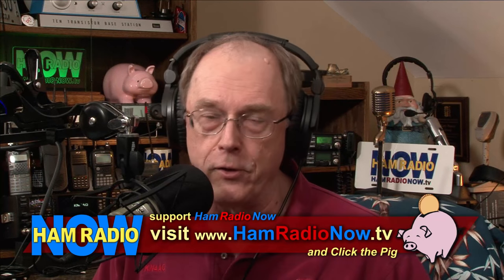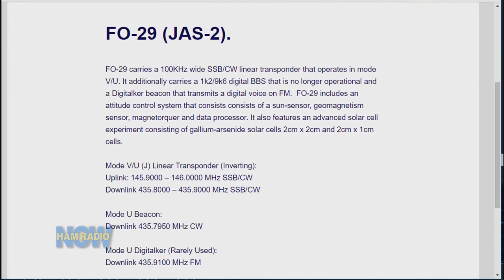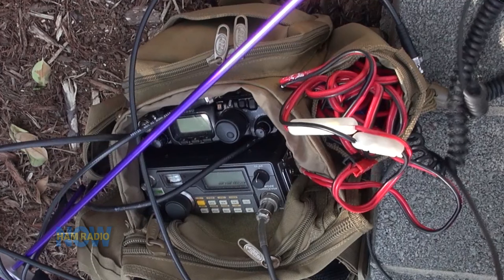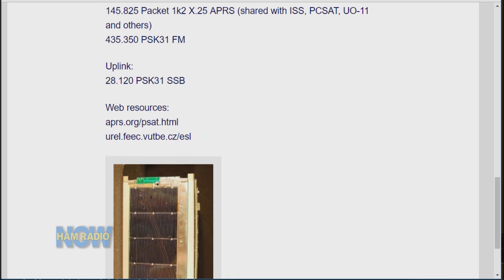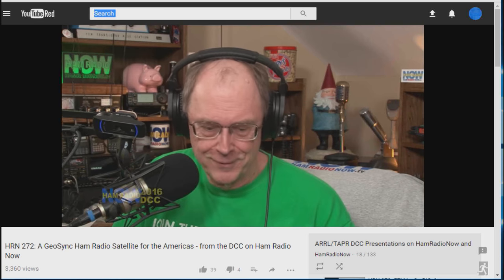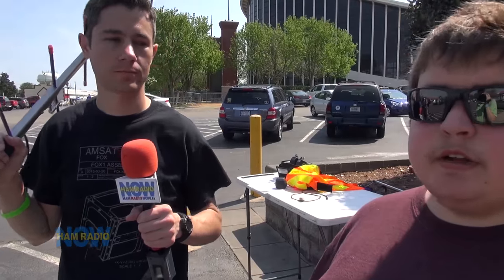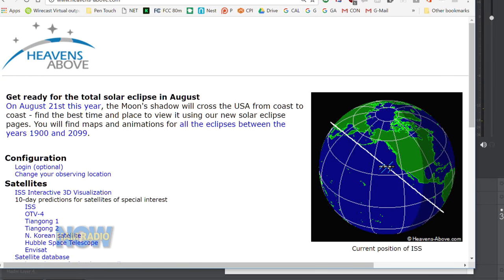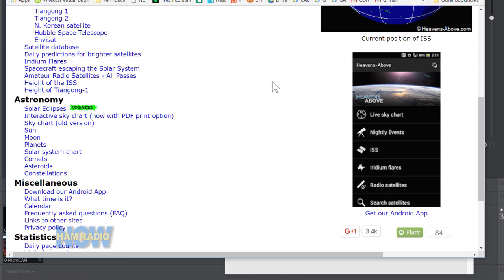HRN 316: Look! Up in the Sky! Ham Radio Now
The bulk of this episode is an on-location interview with two Raleigh NC area hams who gave a couple of live demonstrations of operating through satellites at the Raleigh Hamfest in April 2017. There's some banter between hosts David Goldenberg W0DHG and Gary Pearce KN4AQ back in the studio. And toward the end Gary announces a Viewer Challenge that we'll detail down below.

The satellite hams are John Brier KG4AKV and Tucker McGuire W4FS. At 18 years old, Tucker is a relatively new ham who first started operating satellites last summer, and quickly jumped into the deep end. John's been around longer, but ham radio satellites and space operation captured his focus, too. He produces videos about it on his YouTube channel, Space Comms.

Gary talked to John and Tucker after they completed their second demo, and he edited a little of each demo into the interview.

There's video of all of both demonstrations on YouTube. John shot himself operating through 'Saudi-Sat' SO-50, a "Mode J" FM crossband repeater (145.850 MHz uplink and 436.795 MHz downlink). John used three cameras (including a GoPro on a headband for a unique view). Gary edited the video and put it on the HamRadioNow YouTube channel as an extra bit if video.

Gary added two more cameras to the mix to shoot Tucker operating through FO-29, a Japanese satellite that uses a 100 kHz wide 'linear transponder' for mostly SSB and CW (and NO FM, please) between two meters and 70 cm. There's a few minutes of that demo in this episode, and the whole thing is on John's Space Comms channel.

THE INCOMPATIBLE CHALLENGE
1:04:36

Regular HamRadioNow viewers have heard Gary's mild-ish rants about the proliferation of incompatible Digital Voice modes on VHF/UHF (D-STAR, System Fusion, DMR, etc.). His beef isn't so much that there are several modes (that's progress, and will never stop). He's unhappy that the majors don't make radios that operate on multiple modes - just their own (plus analog FM). While we're waiting for the DV4mobile and a Connect Systems HT (both delayed), there are no radios doing 'multimode'.

So he says inspiration struck the other day in the way of a song parody. Check out these new lyrics to the tune of the old Nat King Cole classic, Unforgettable:

Incompatible

  Incompatible, that's what you are.
  D-STAR, System Fusion.. DMR.
  Just buy three HTs instead of one,
  So that you can talk to everyone.
  Which mode will it be,
  When you're calling me?

  Incompatible, in every way,
  Marketing demands that's how they'll stay.
  They could write a little software code,
  Make a radio that's multi-mode.
  But it seems that's nothing they'd ever do.

  Incompatible, they drew the line.
  You're in your walled garden, I'm in mine.
  I guess we could just go analog,
  Leave the future in a misty fog,
  FM's not so bad - it's tried and it's true.

The challenge? Produce a video of you (or someone) singing the song, and post it on YouTube. Provide your own music (piano, guitar, kazoo), don't use an instrumental or karaoke track.

No prizes. We don't plan on picking a 'winner', but we will play some of the entries on the show. All fame. No fortune.

By the way, we (and you) don't have a license to rip off this song (written by Irving Gordon). It's satire. (A parody would make fun of the original song. Satire uses the song to make fun of something else). It has a little claim, because doing this will clearly not deprive anyone from earning income off the song, and it's all very small potatoes.

Nobody's going to sue you. Worst case, if a music industry robot sniffs out a copyright infringement in your video, YouTube will either monetize it (put ads on it, and the copyright holder gets the pennies that it will generate), or they'll make it silent, or take it down. Don't monetize it yourself! Don't put it on your CD and sell it.

So if you're game for a little risk on YouTube (and a bigger risk of people judging your performance), belt it out, croon it sweet, jazz it up or tone it down, but sing it! Maybe it will spur IKenSu to make a true multimode radio some day (don't forget CODEC 2).